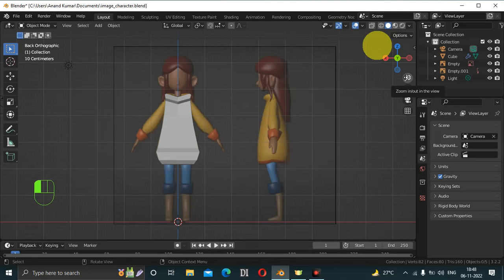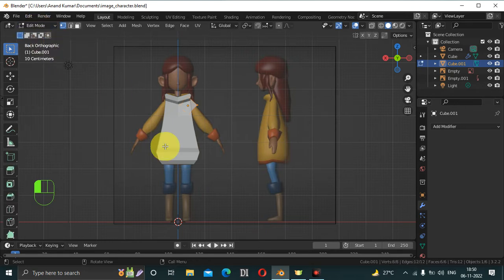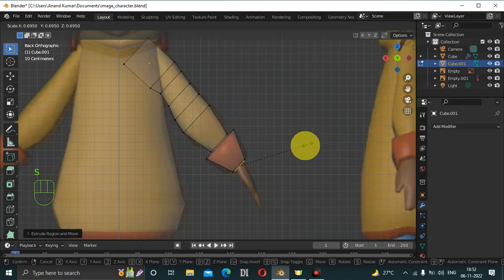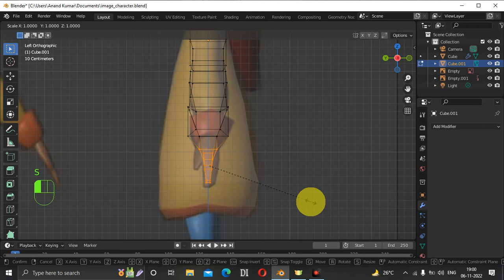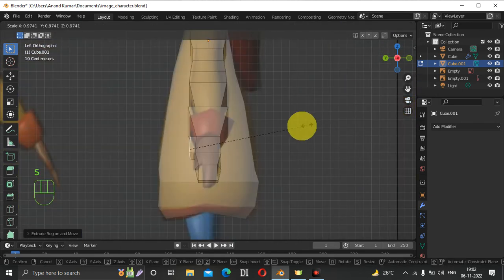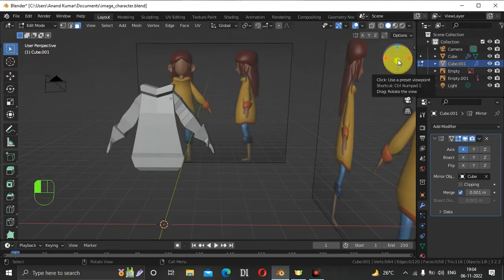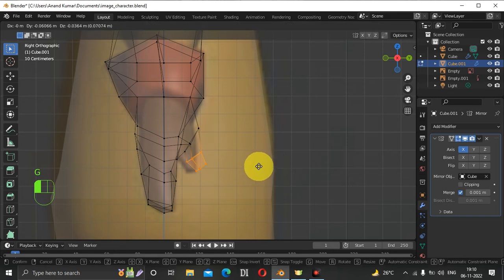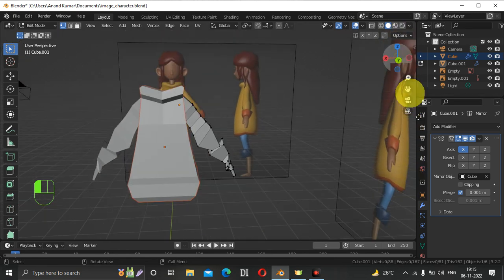How to use image for modelling character in blender | Part 2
In this video, we’ll walk you through How to use image as reference for model character in blender

About Video: In this video I will tell you how to make hands of character by using image then we will learn how to model leg and then face and will conclude this tutorial with clothing.

TIMESTAMPS
0:00 Intro
0:45 import images
1:30 setting img on axis
7:26 start modelling
19:20 conclusion